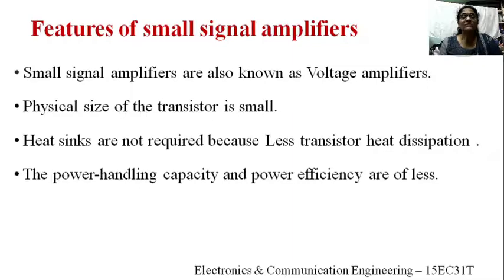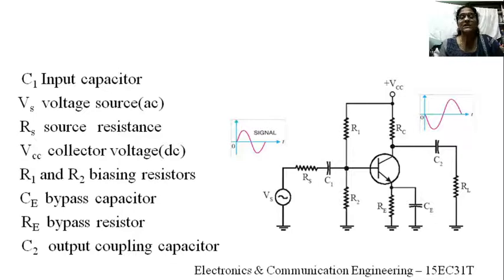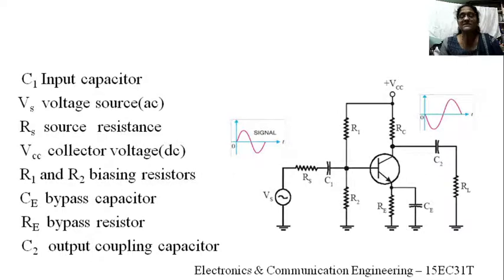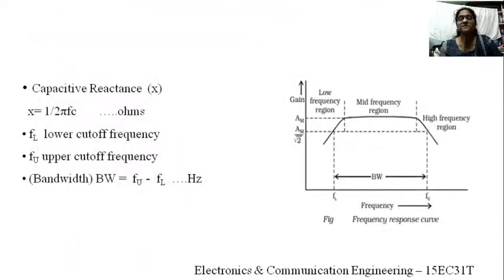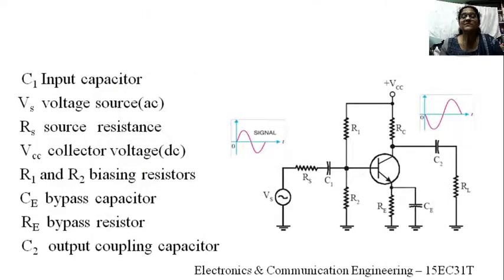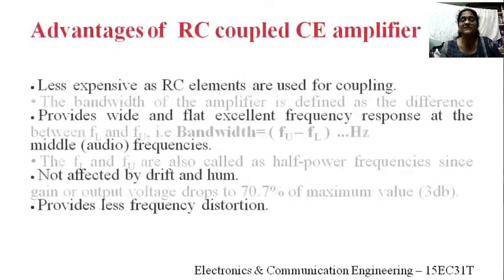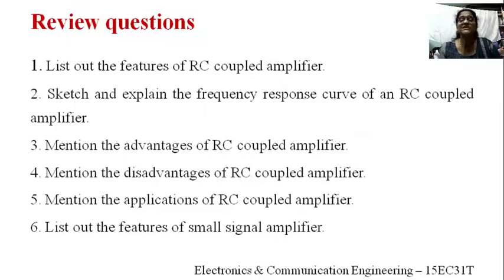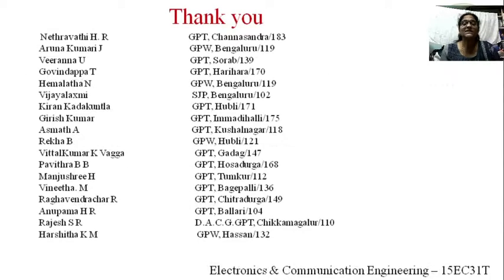EC 15EC31T U2 S5 VID